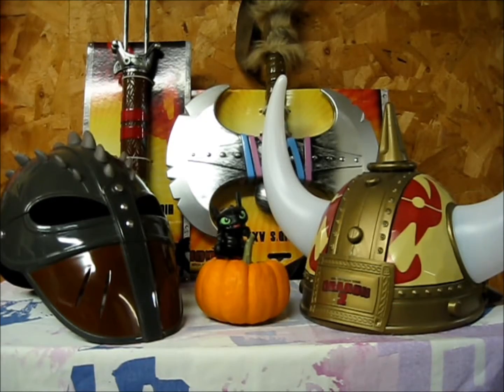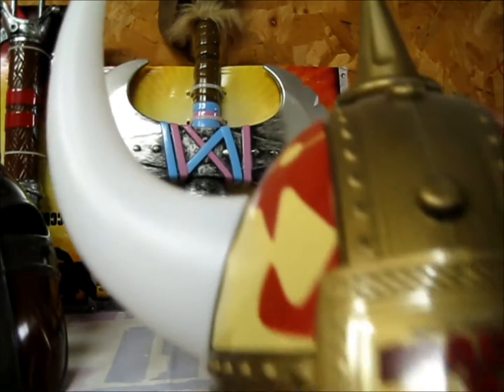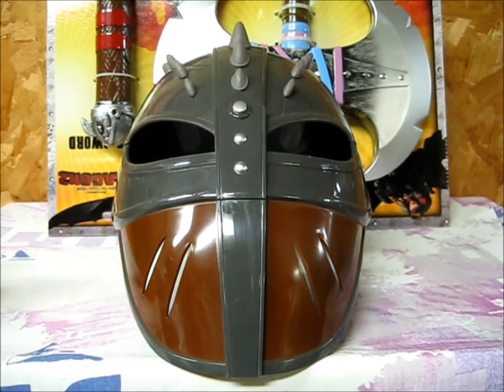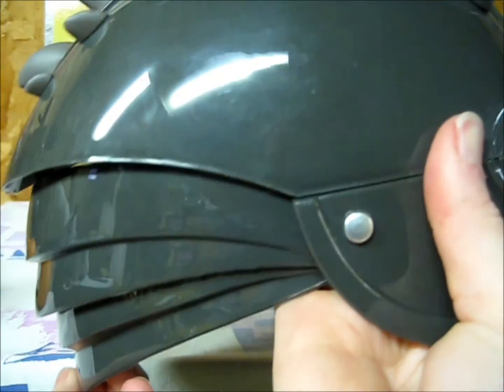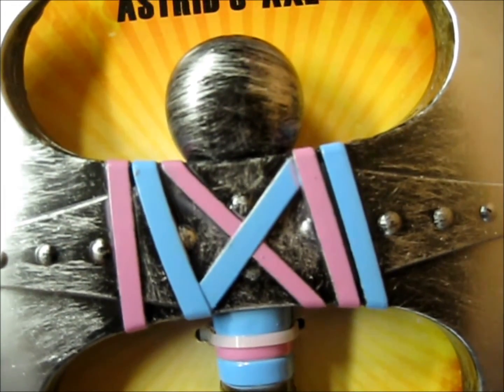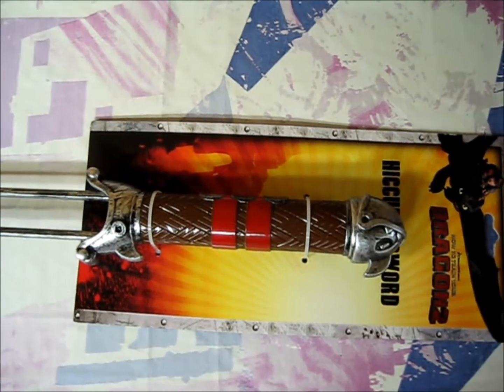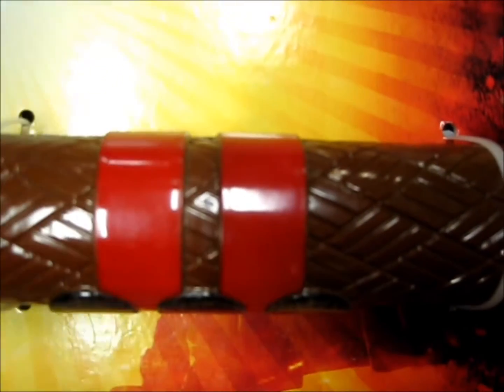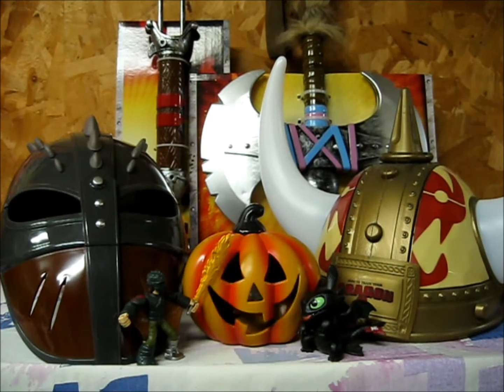DR- 17 Hiccup & Astrid Costume Accesories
WARNING: Toward the end of the video there is a prop using FLASHING LIGHTS.

Todays review features costume props/accessories released in 2014 (and re-released in 2015) for a How to Train Your Dragon themed Halloween! Costumes released at the time were of Astrid, Hiccup, and Toothless. (In 2010 there was a costume made of Meatlug, but they have not released that one, or any of the other characters since ;_; )

Note: Sorry for the sound quality, for some reason rendering the video has caused the volume to fade during the review. Me loosing my voice doesn't help the situation much either @_@
Darn cold.

How to Train Your Dragon/ How To Train Your Dragon 2 & all it's characters are property of Dreamworks Animation & Cressida Cowell